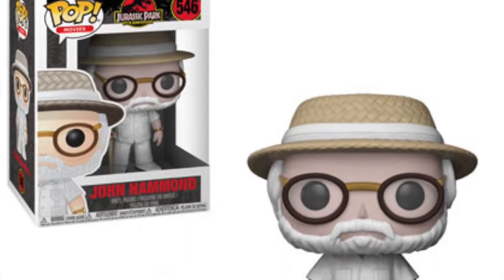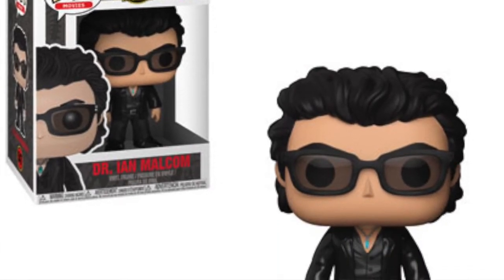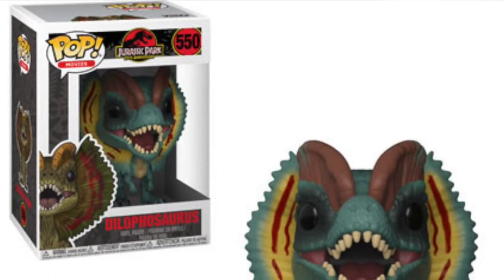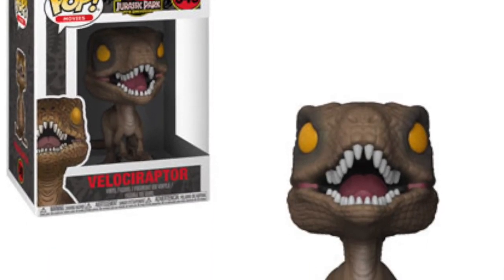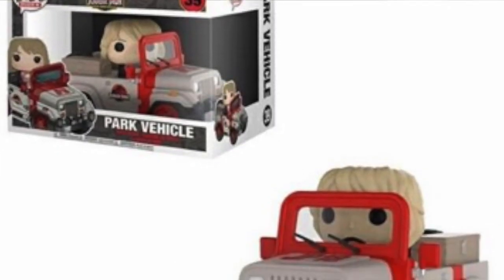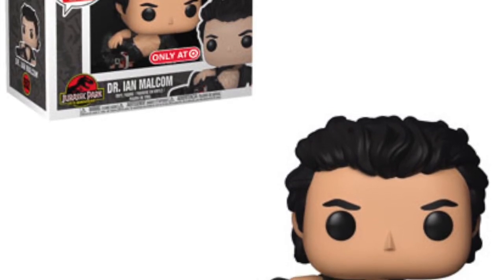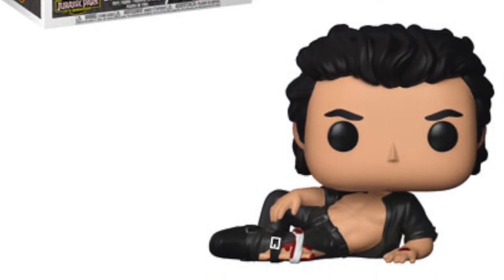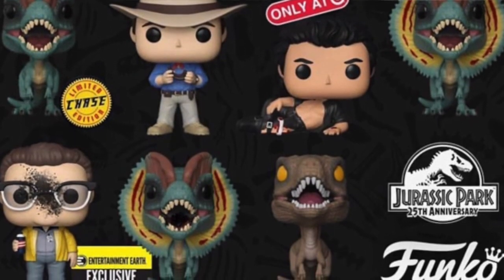Funko News Episode 6 | Jurassic Park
Funko News Episode 6

Welcome to episode 6 i talk about all the latest Funko news !!